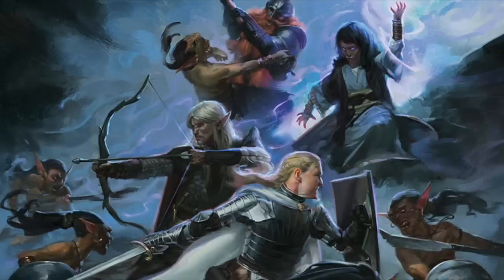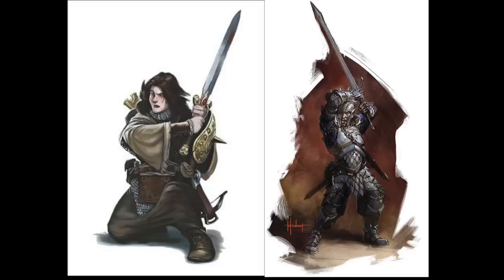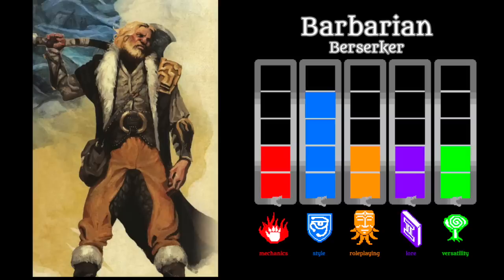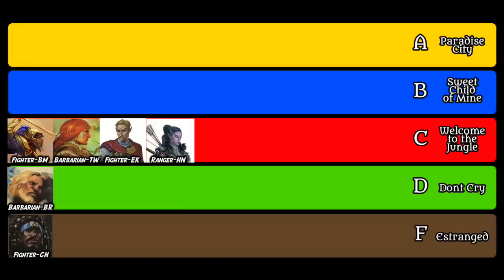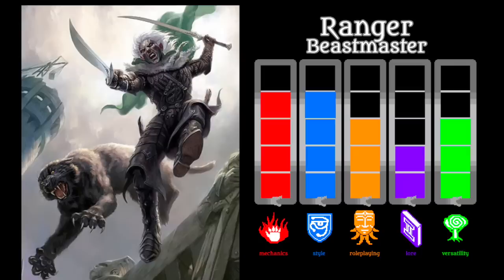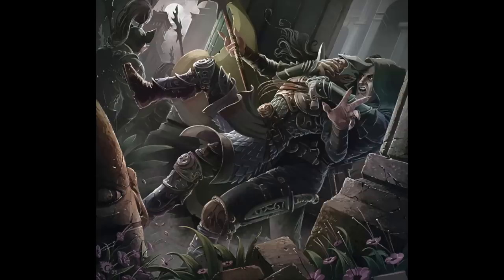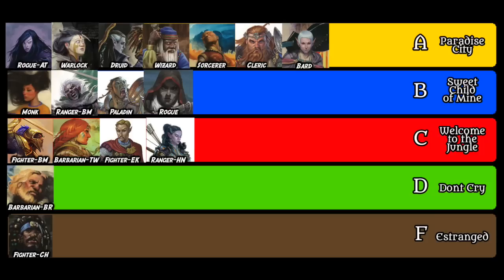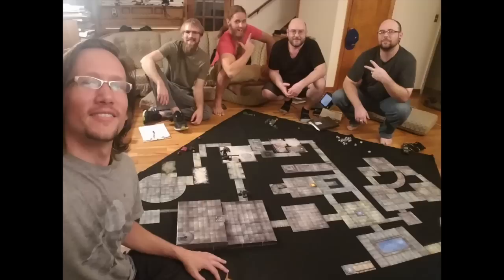D&D CLASSES RANKING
A breakdown of the classes from the 5th Edition D&D Player's Handbook

Images used in this video for review and critique purposes only

 “Demonization” “Don’t Fear Me” “Shinigami” “Beast But Not Least” “White Crow” “One of Them” “Self-Deceived” “King of the Broken Hearts”